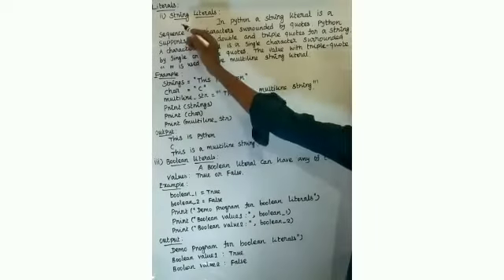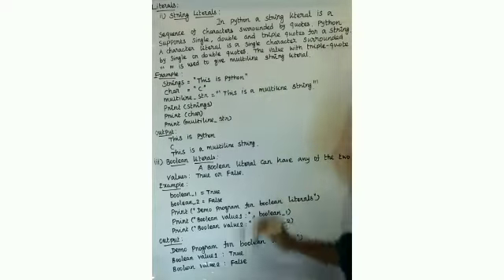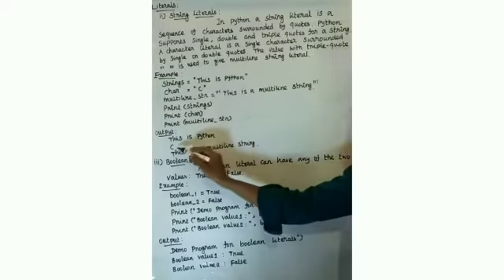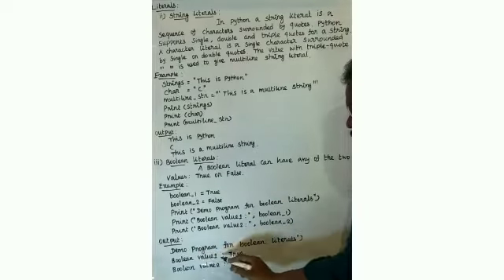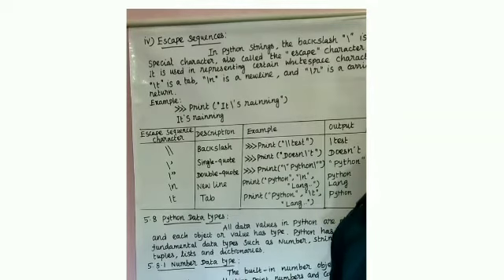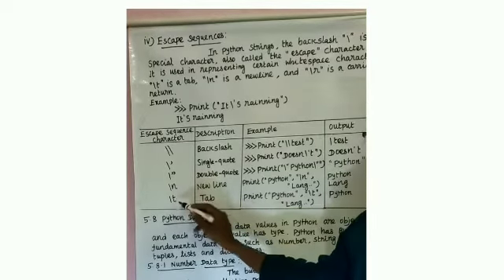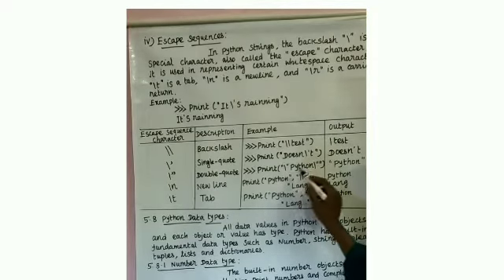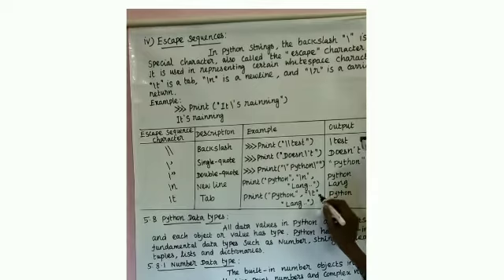XII - COMPUTER SCIENCE | String literals